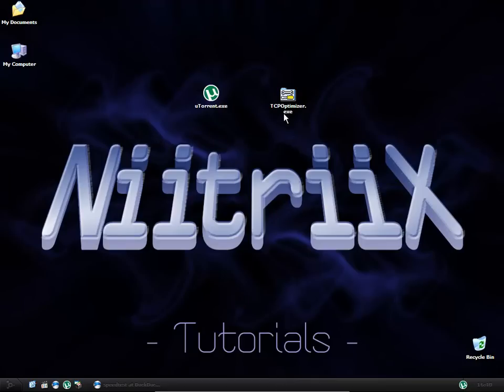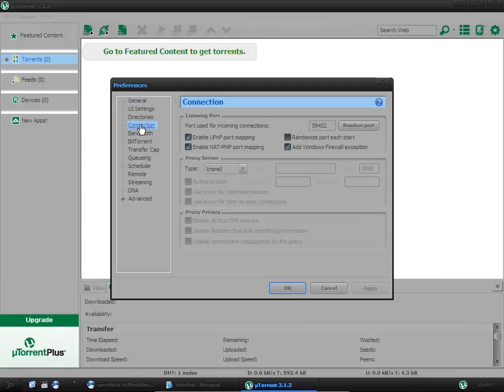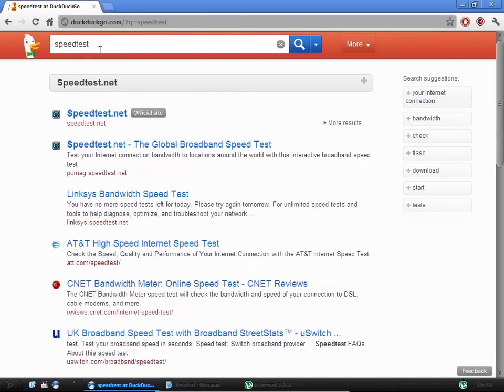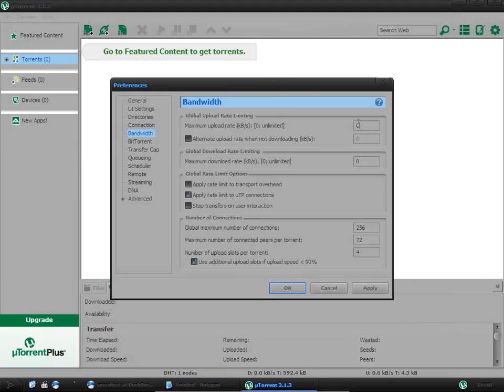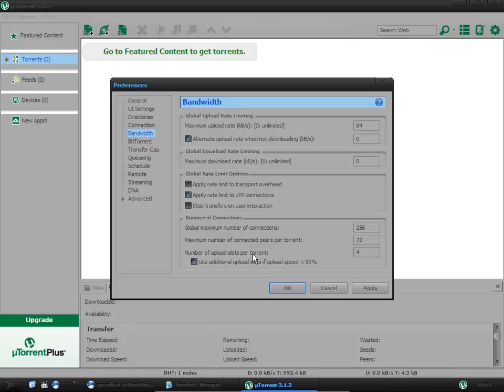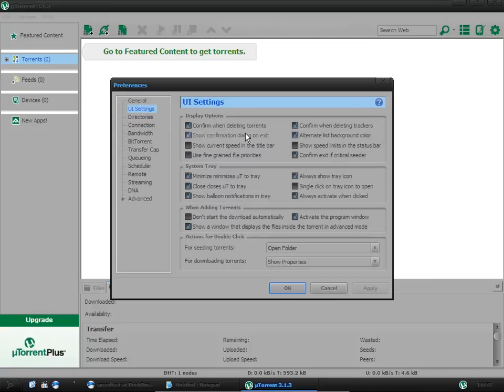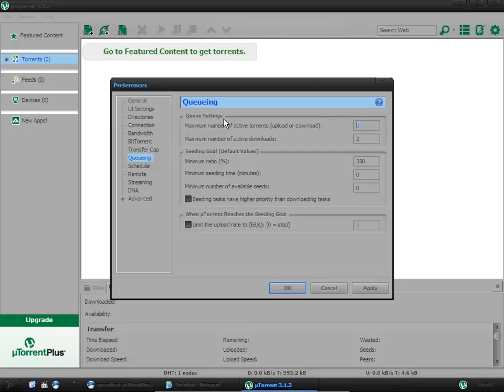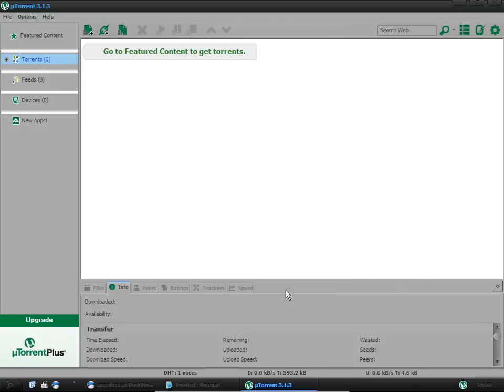How to : Setup / Optimize utorrent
A quick guide on how to optimize your utorrent settings for the best speeds. Don't forget their is NO way you can increase the speeds you get from your ISP (Internet Service Provider) or magicly boost your speeds by 400% ...

Bassics:
     - More SEEDs gives higher speeds
     - Location (the closer the seeds are to you, the faster the speed)
     - Faster Internet connection (the faster your connection the faster your up/down speeds)